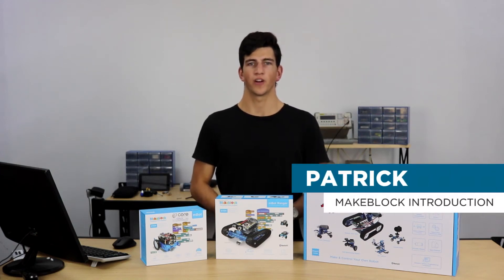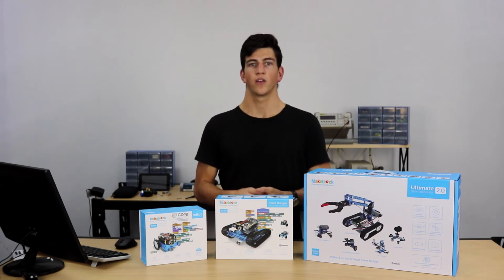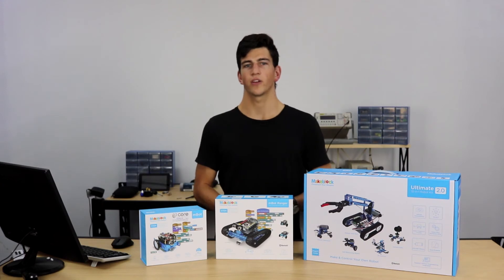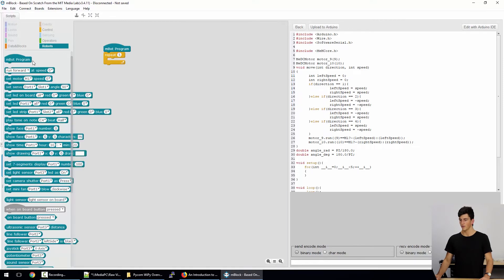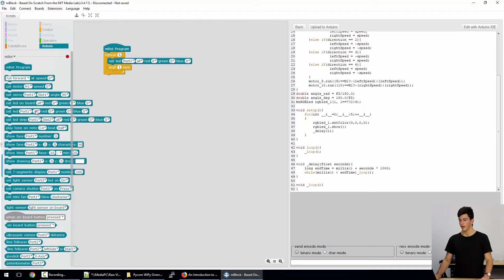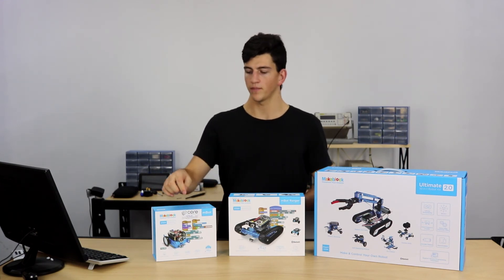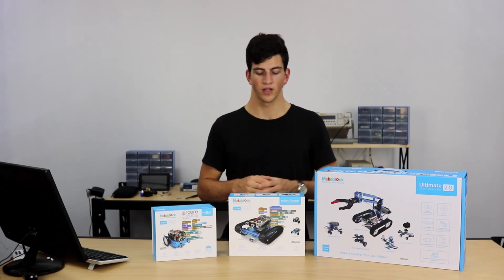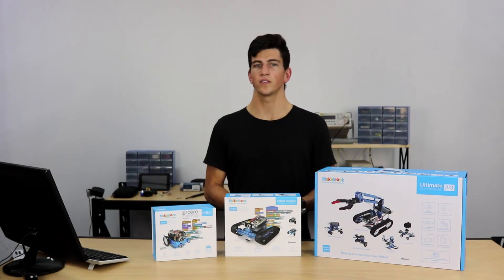Makeblock: A Quick Introduction To Their Educational Kits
In this video, we take a look at Makeblock and some of their popular Robotics Kits.